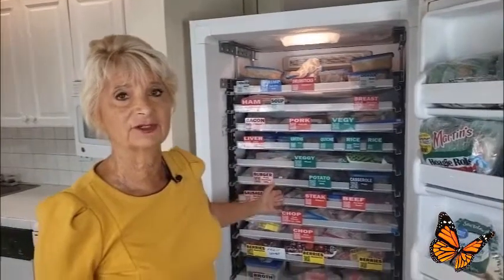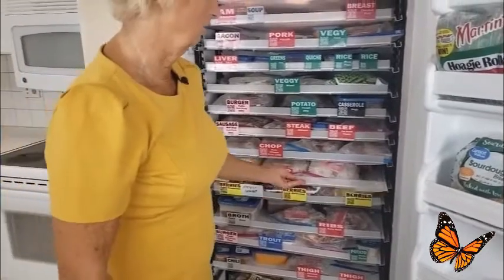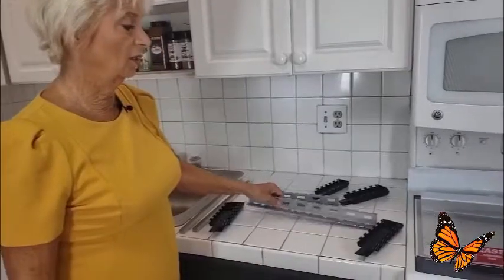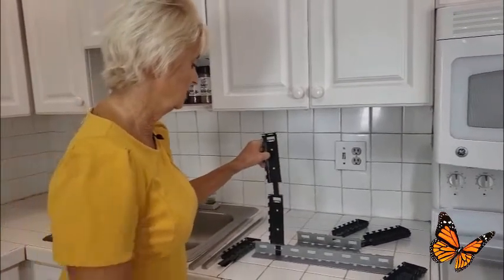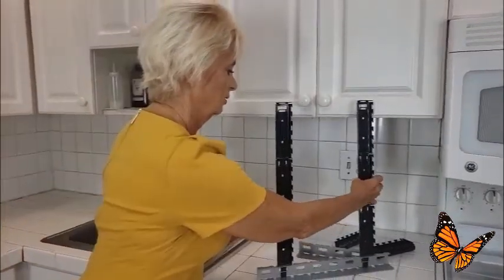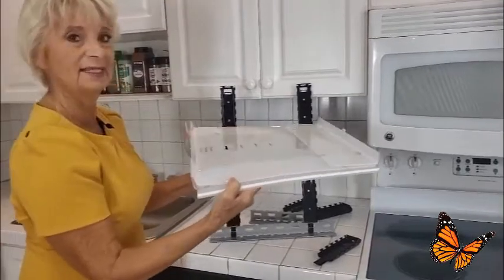Fantastic Organizer - Introduction Fantastic Freezer & Fridge Pullout Shelving and Labeling System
Find Everything In A Flash!  Shelves are extendable on both sides and the back to fit into virtually any upright freezer and refrigerator.

Shelves slide on rails that can be spaced at 1 inch intervals on the Side Panel Frames.

Save 30% on food costs with Batch cooking, Portion packaging and lower Bulk food prices from warehouse clubs like Costco, Sam's and BJ's.

Triple your freezer and fridge capacity using 12 Fantastic Pullout Shelves instead of the 4 fixed manufacturer installed shelves.